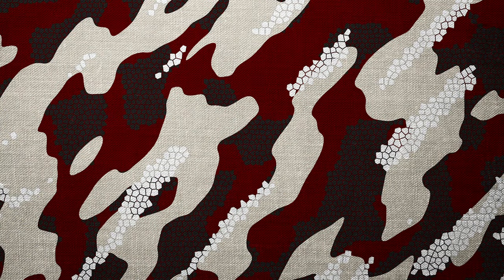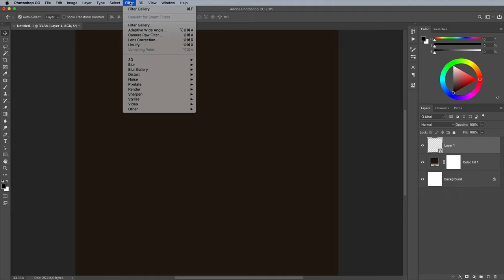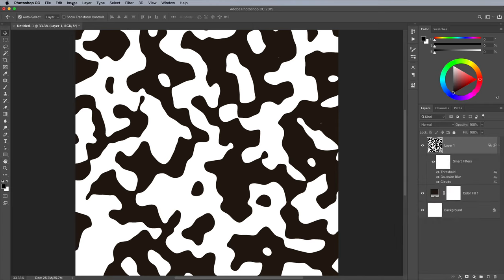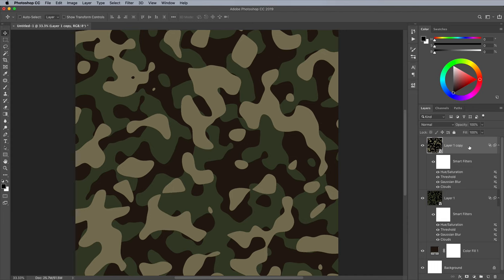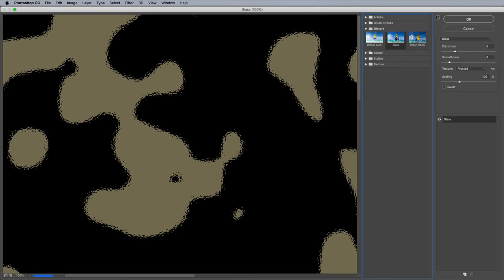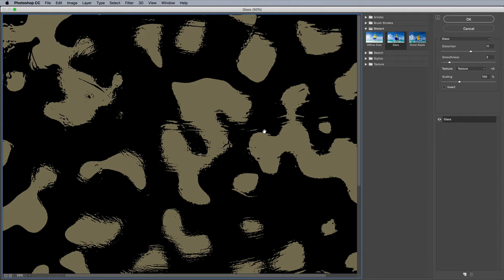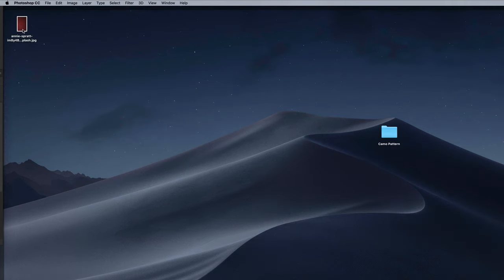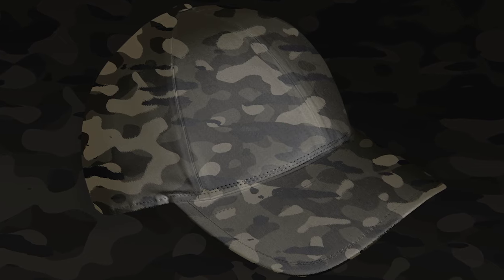How To Create Custom Camouflage Patterns in Photoshop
In this Adobe Photoshop tutorial I'll show you some clever techniques for creating military style camo patterns, using nothing but Photoshop filters. The result is completely randomised, which is perfect for producing abstract shapes and disruptive patterns.
I'll also present a range of optional steps you can take to customise the appearance of your camouflage design, then prepare to have your mind blown when you see how Photoshop can completely automate the creation of your pattern across a vast area with no repetition whatsoever.